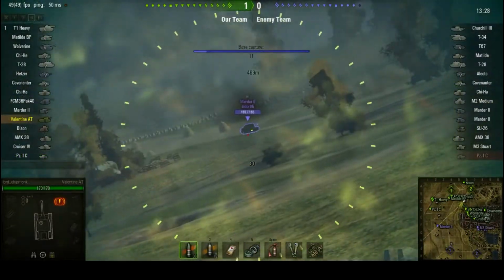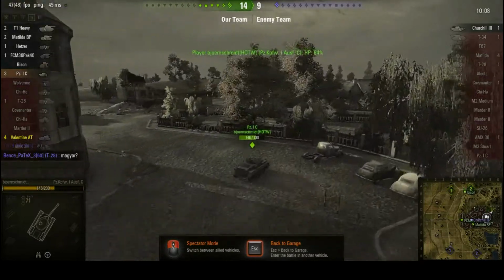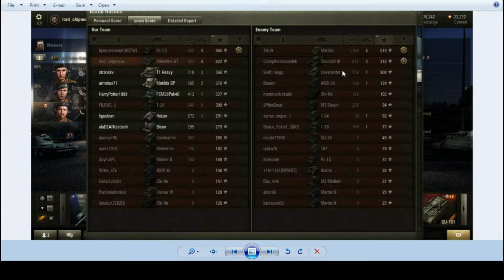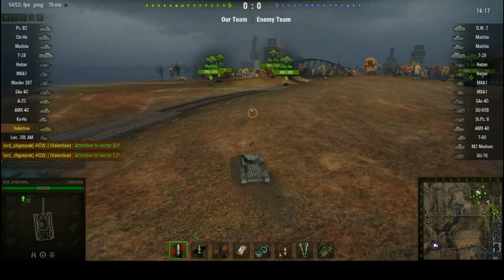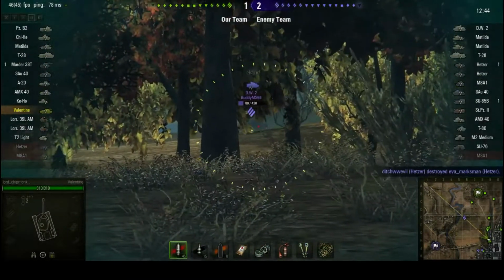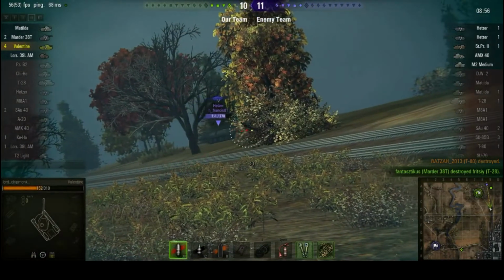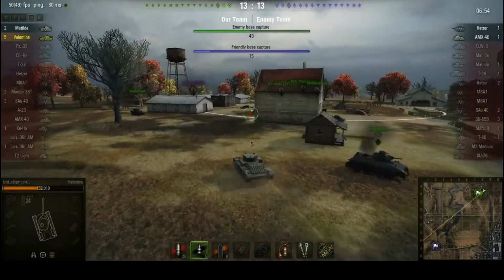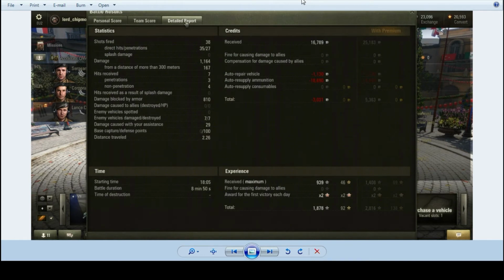World of Tanks Chase the Ace: Valentine AT, Valentine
Some low tier British tankery courtesy of the Valentine infantry support and one of its derivatives.